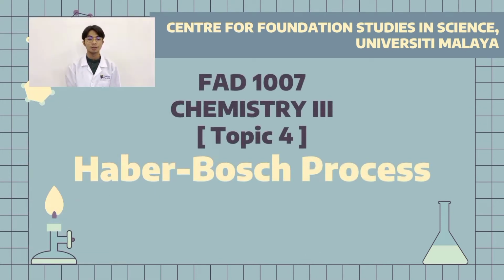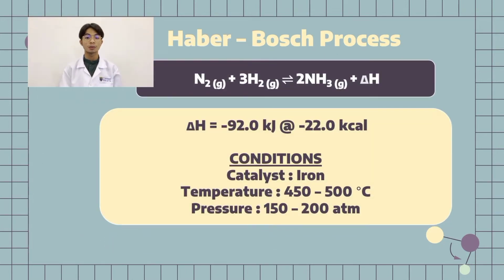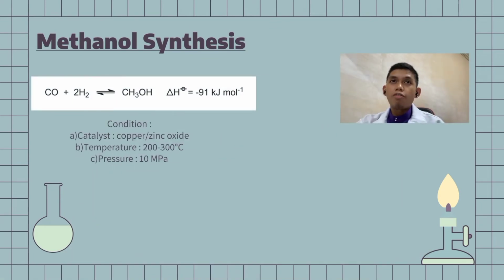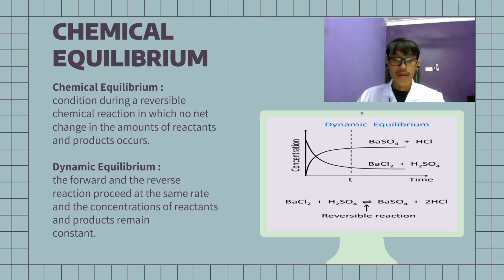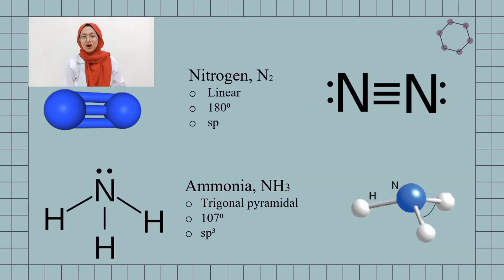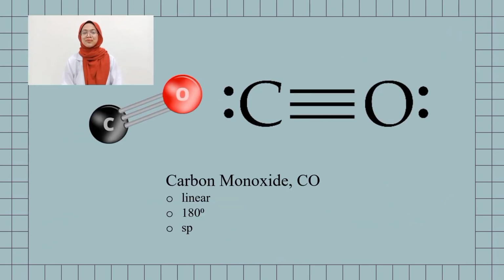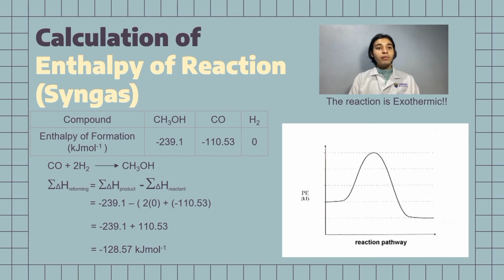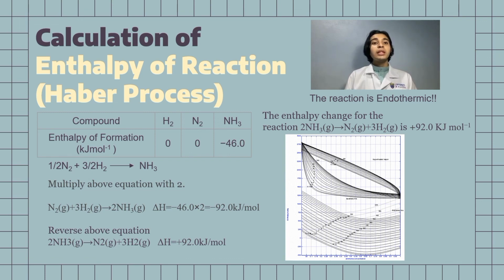FAD1007 ASSIGNMENT TOPIC 4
fm1 group 1